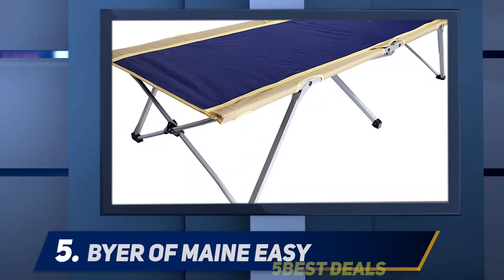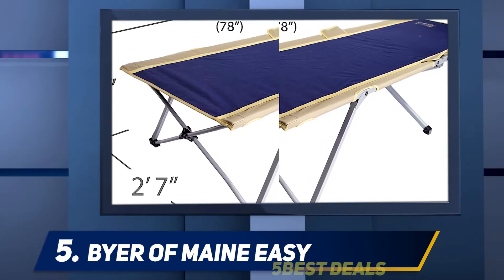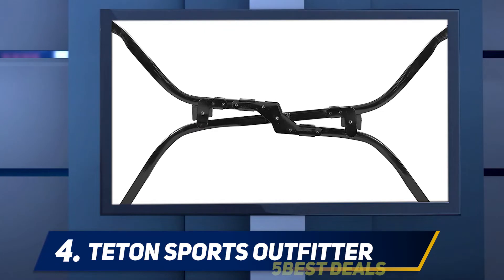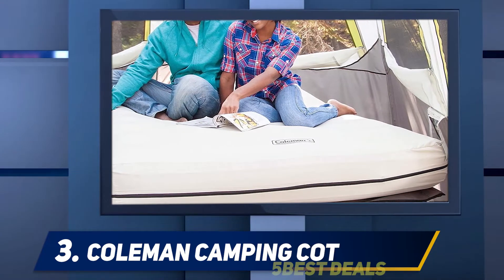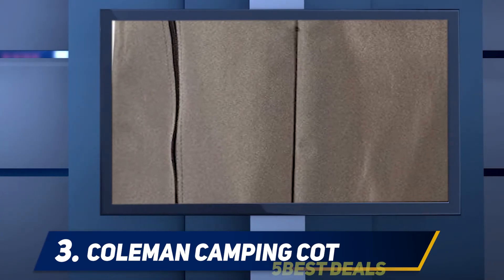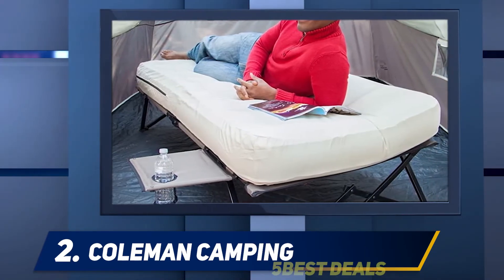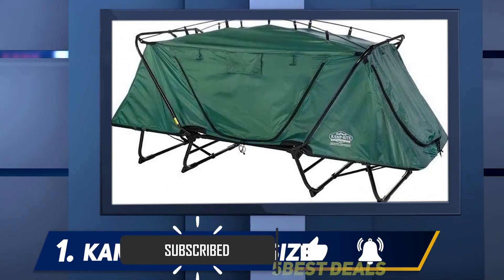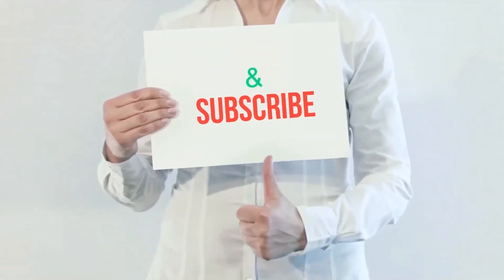Top 5 Best Camping Cots of 2023?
► Here is the Links For Updated Price Of Best Camping Cots 2022!
❥ 1  ► Kamp-Rite Oversize ◄
✓ Amazon US
✓ Amazon CA
✓ Amazon UK
❥ 2  ► Coleman Camping ◄
✓ Amazon US
✓ Amazon CA
✓ Amazon UK
❥ 3  ► Coleman Camping Cot ◄
✓ Amazon US
✓ Amazon CA
✓ Amazon UK
❥ 4  ► TETON Sports Outfitter ◄
✓ Amazon US
✓ Amazon CA
✓ Amazon UK
❥ 5  ► BYER OF MAINE Easy ◄
✓ Amazon US
✓ Amazon CA
✓ Amazon UK

This is my top 5 Best Camping Cots, That I mention in this video.